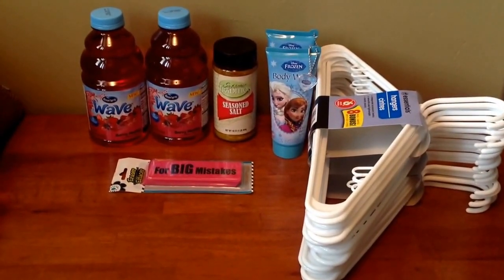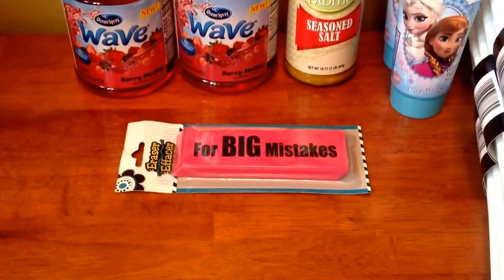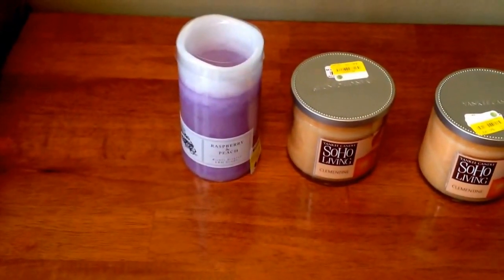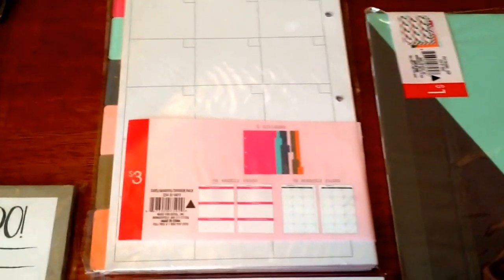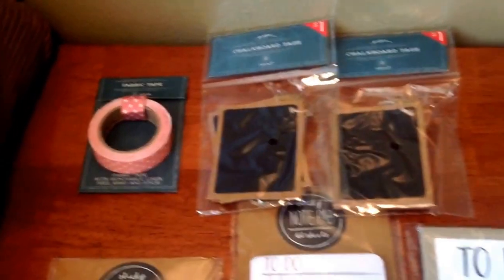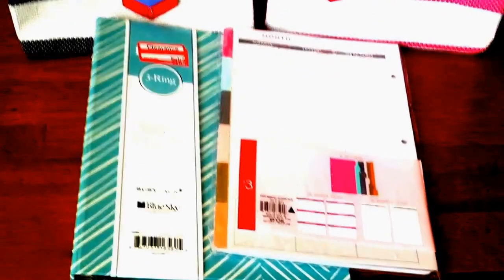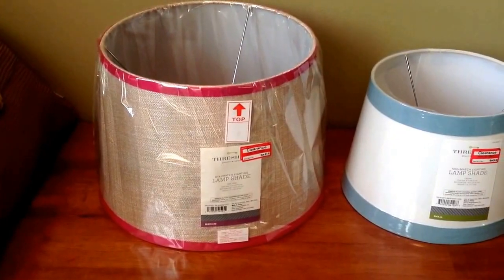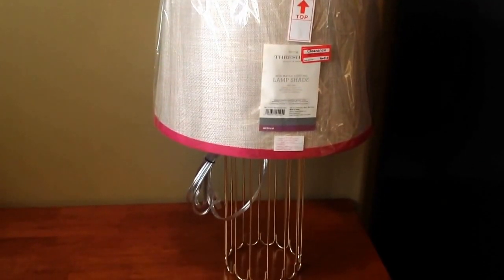Shopping Haul! Dollar Tree, Beall's Outlet, Walmart & Target One Spot. (New Finds included).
Shopping haul at some of my favorite stores (Target, Dollar Tree, Walmart & Beall's Outlet).